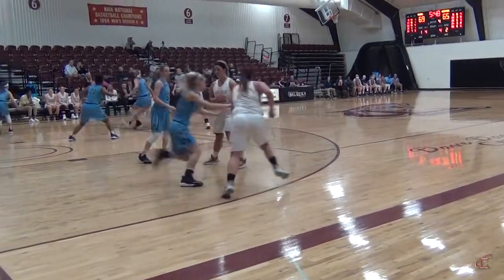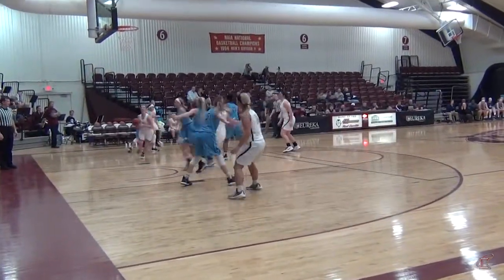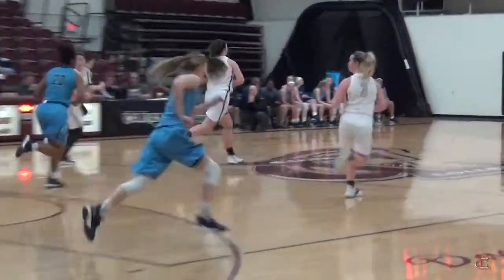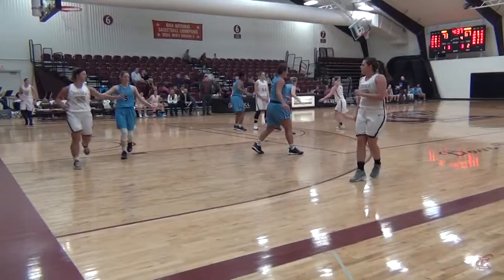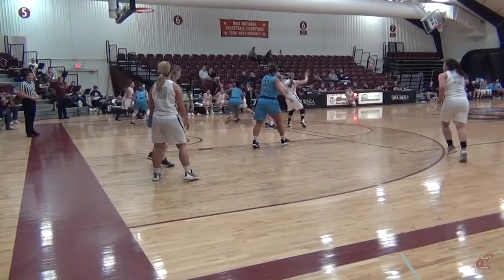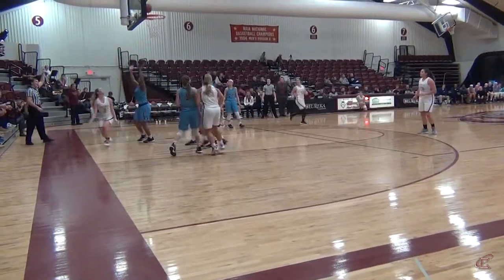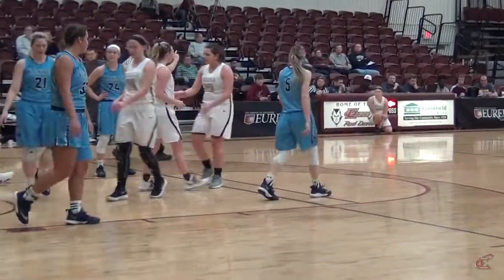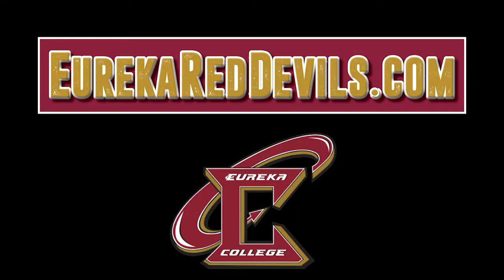Westminster at Eureka Highlights (Feb. 10, 2018)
Video highlights of the Red Devils' 81-75 victory over Westminster at the Reagan Athletic Complex on Feb. 10, 2018.